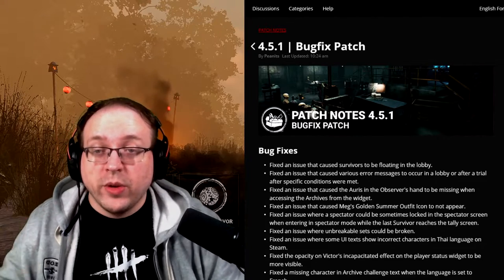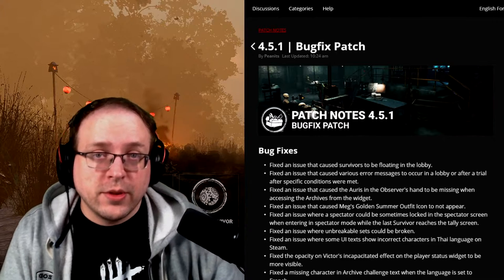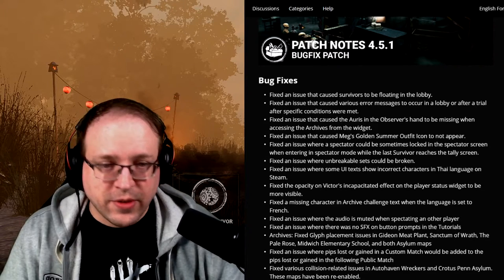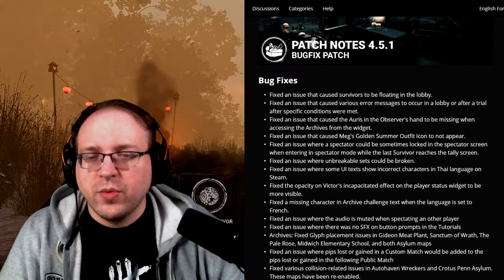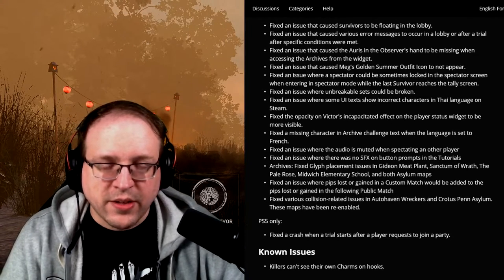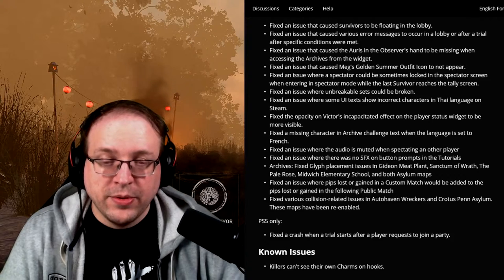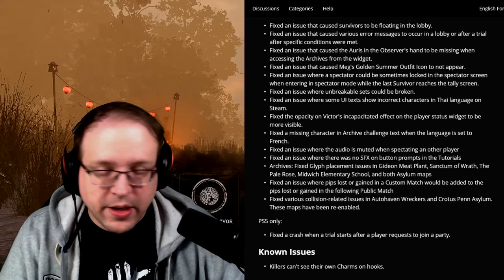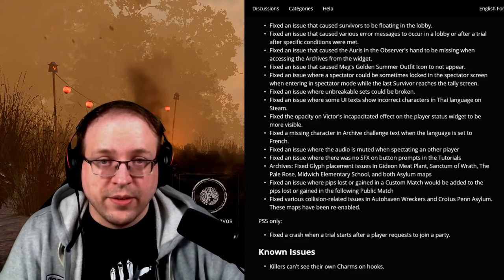Hate Reading? 4.5.1 Hot Fix Notes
Well, they said it was coming, and here it is! Not but a day later, and some updates are here. We read these notes, so YOU don't have to.